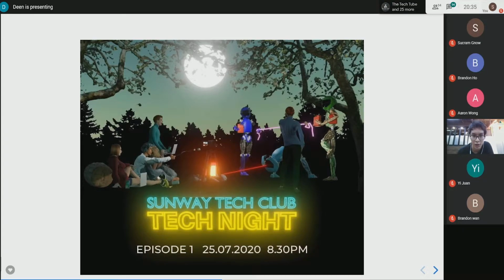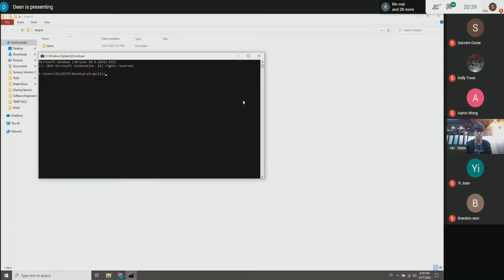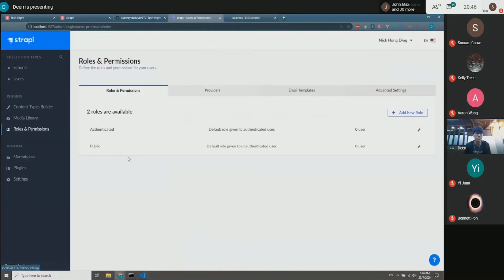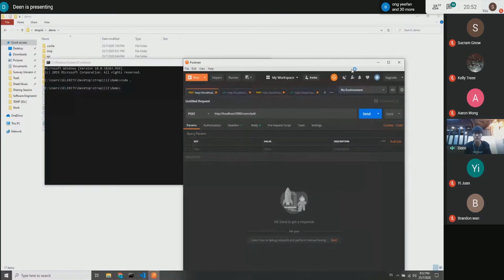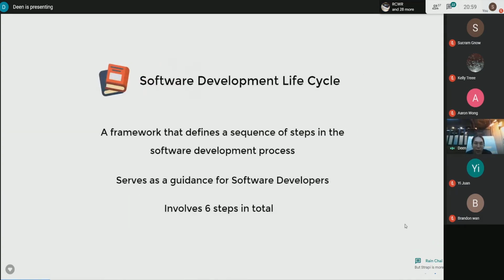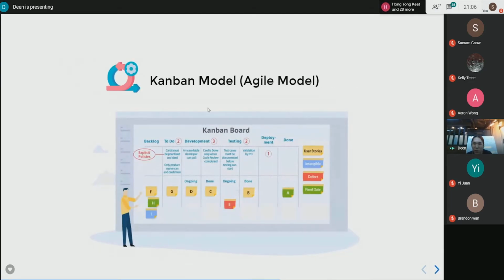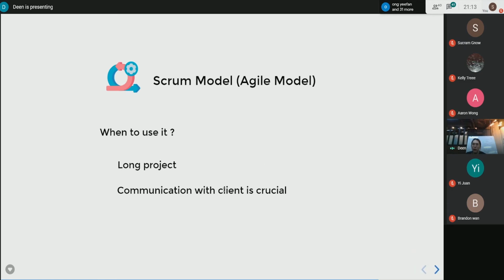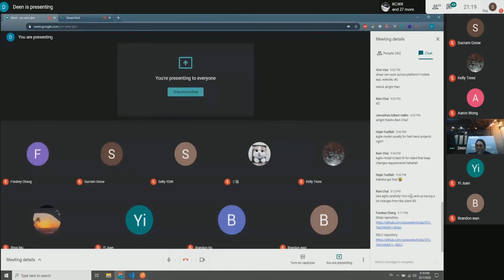Tech Night EP1 | Sunway Tech Club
Date: 25/7/2020
Time: 8.30pm
Venue: Google Meet

Tech Night is a biweekly networking / sharing / learning / coding session for students who seek to learn tech and meet other tech geeks.